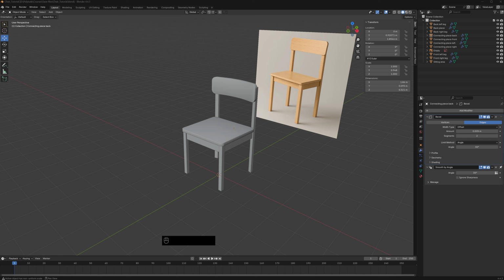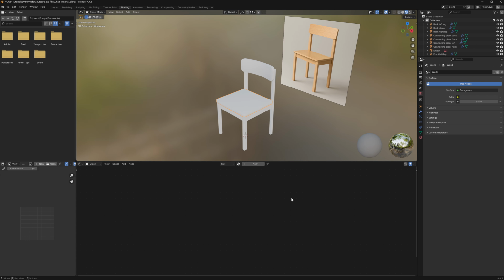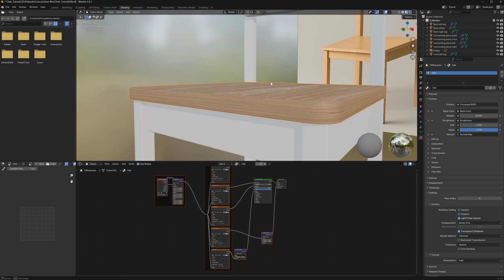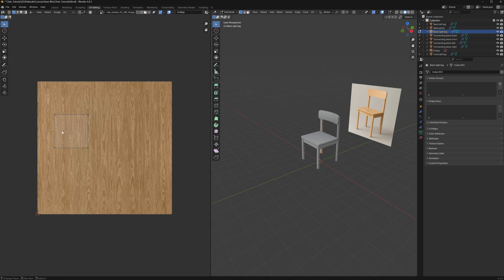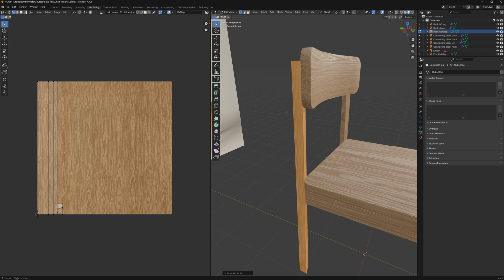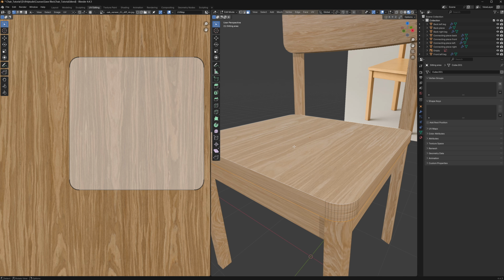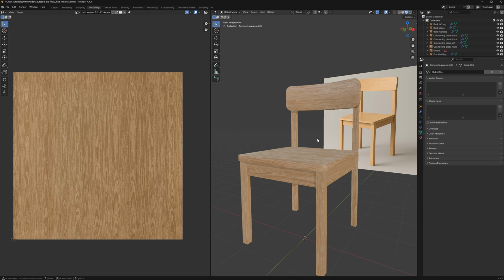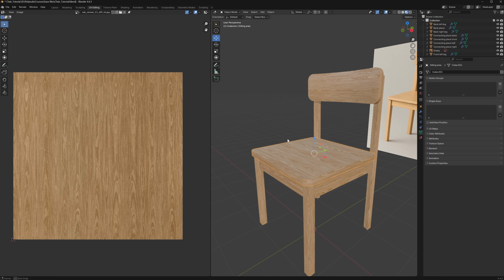Blender Texturing basics – #11 Blender Beginner Tutorial Series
Now that we’ve modeled our chair, it’s time to texture it! In this video, we’ll add realistic materials and textures to bring the model to life.

🎥 Blender Beginner Tutorial Series
Learn Blender step by step with this complete beginner-friendly playlist! Perfect if you’re just getting started or want to refresh your basics.